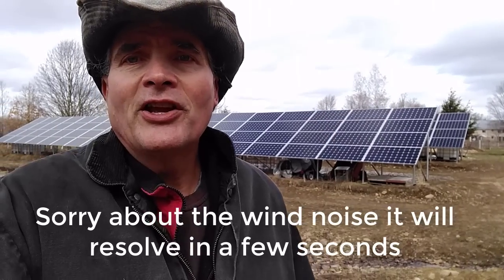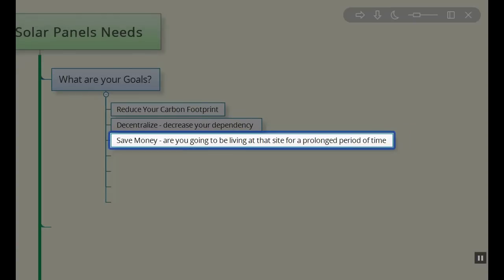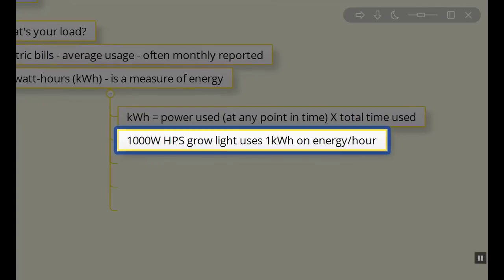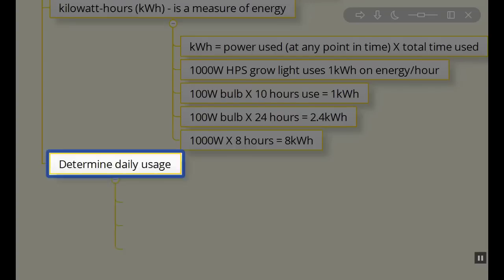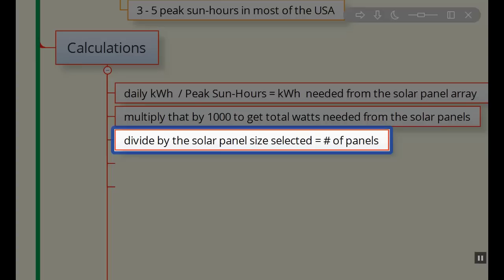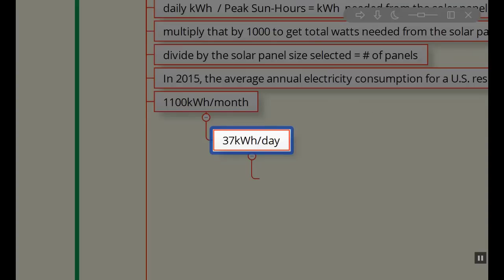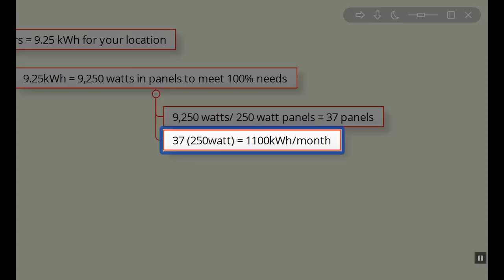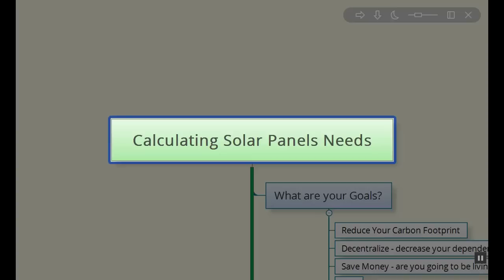How to size a solar panel system, solar power calculation formula, how many solar panels do i need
In this video I show how to calculate your yearly, monthly and daily energy usage, kWh (kilowatt hour) calculations and the use of peak sun-hours to determine the size of the solar panel array that you need to power your home, motorhome, portable backup power supply unit or air conditioner.

I go over the goals and important factors that help to accurately calculate the size of your solar panel system including geographic location, climate, solar orientation, and objects that shade the panels.